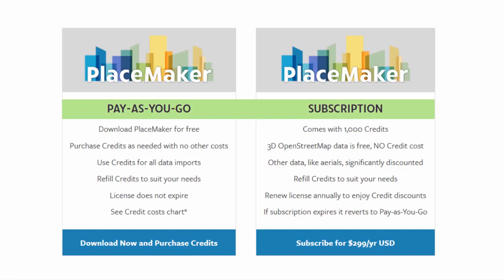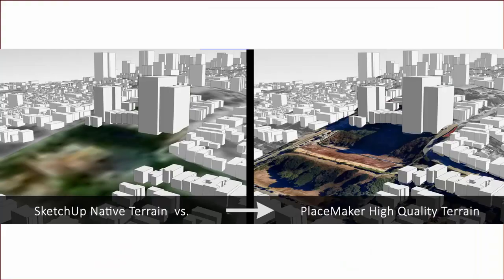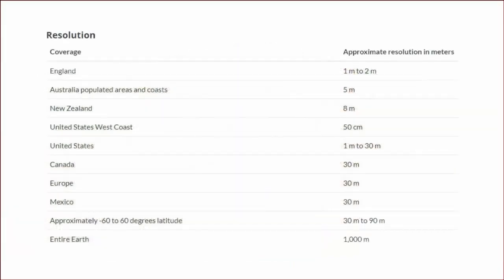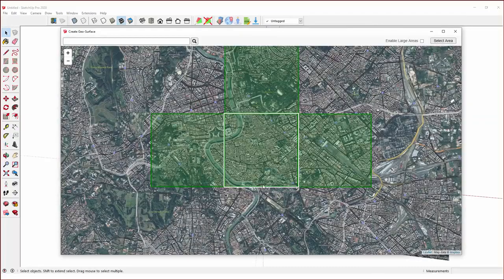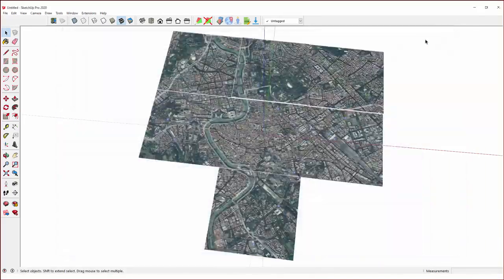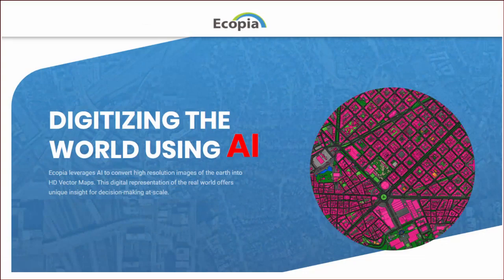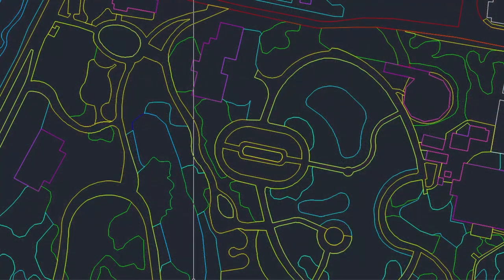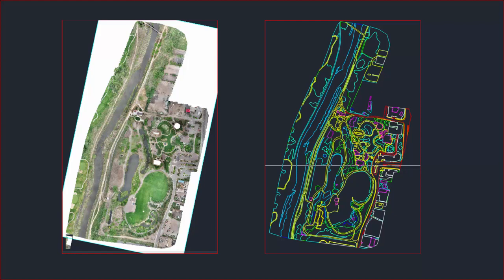mind.sight.studios 工具：PlaceMaker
mind.sight.studios 擁有眾多優化SketchUp建模的擴展程式（外掛工具），例如：強化複製移動功能、產生BOM表、快速產生開口、自定義裝飾模型、地圖匯入、布林運算等等，都可以幫助你強化3D建模的工作流程，提升工作效率與競爭力！